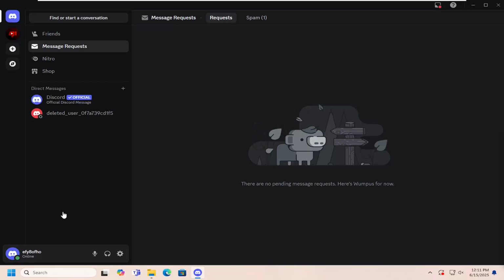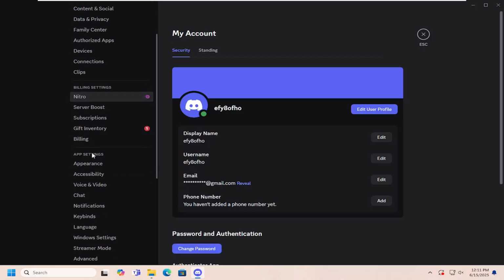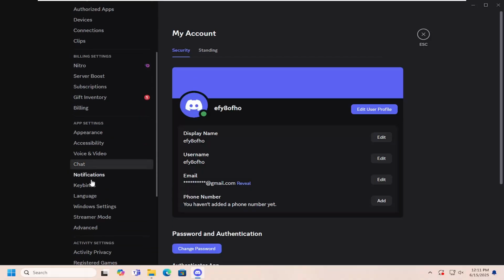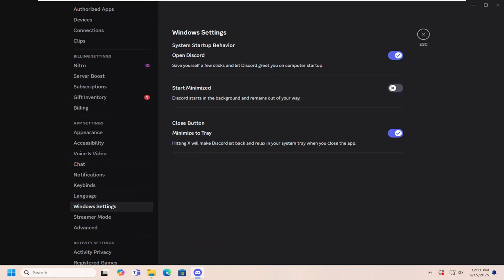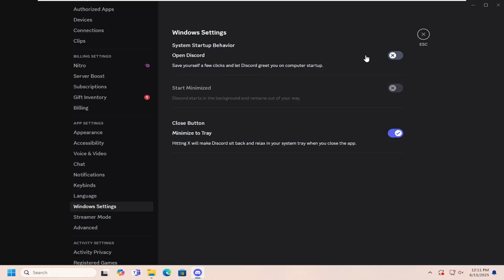How To Make Discord Start Minimized [Guide]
Configuring Discord to start minimized can streamline your workflow by launching the app quietly in the background without interrupting your current tasks. This feature is especially useful for users who want Discord ready for use without it immediately taking up screen space upon startup. This guide focuses on how to adjust Discord’s startup behavior, allowing you to customize when and how the app appears as you boot your PC.

Perfect for multitaskers, gamers, and remote workers, setting Discord to start minimized helps maintain a clutter-free desktop while keeping you connected to your servers and chats. Understanding this setting can enhance your overall user experience by giving you more control over Discord’s visibility during system startup. This tutorial outlines the benefits of starting minimized and how it contributes to a smoother, more efficient workflow.